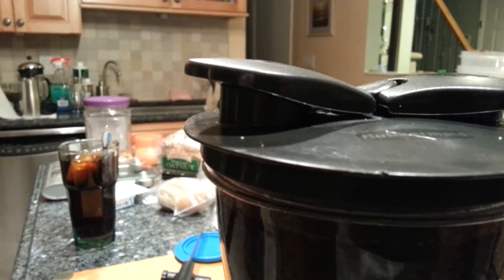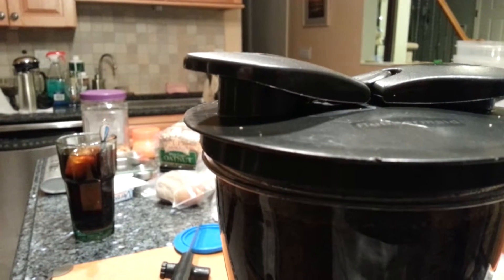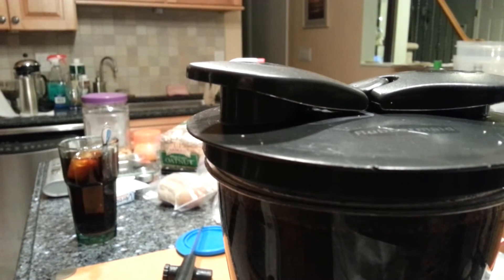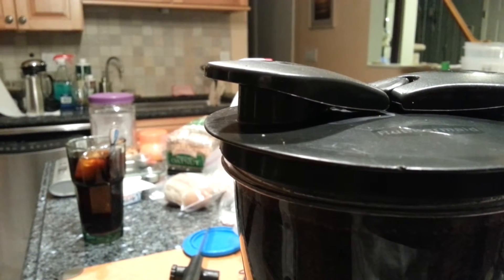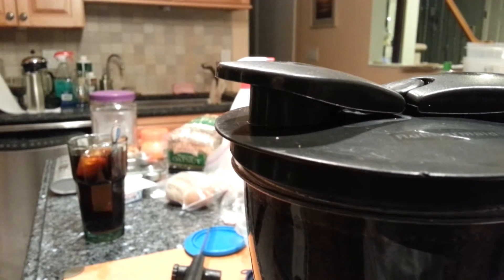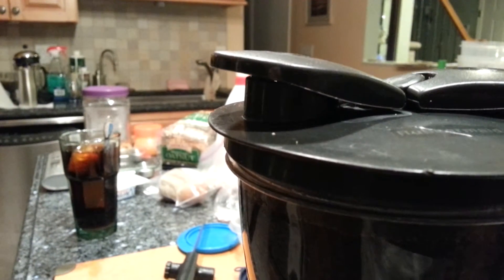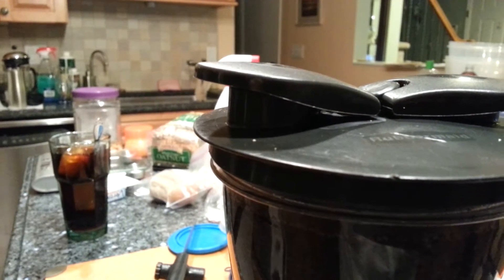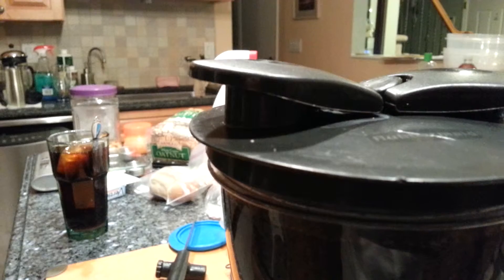Cold brew gases